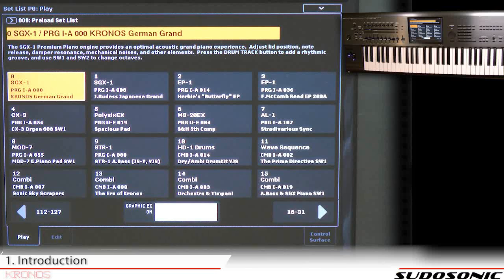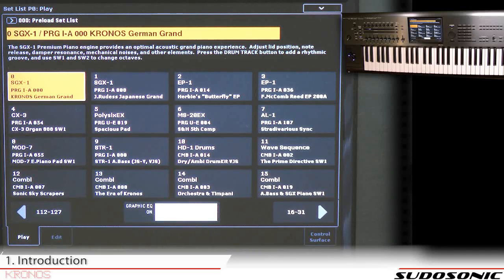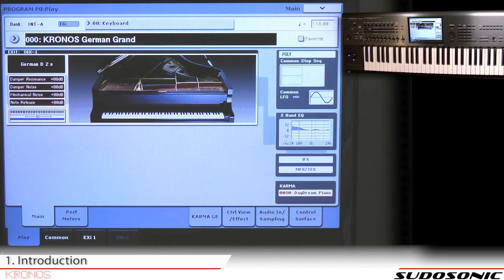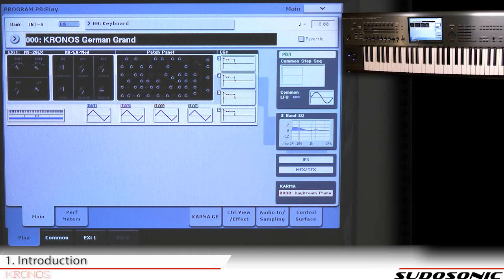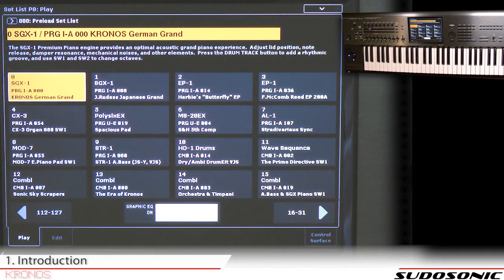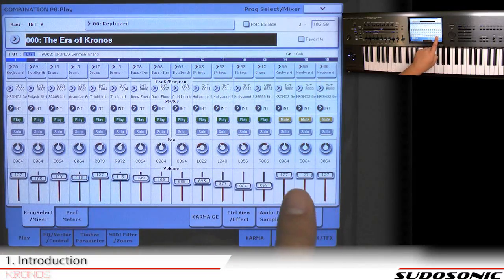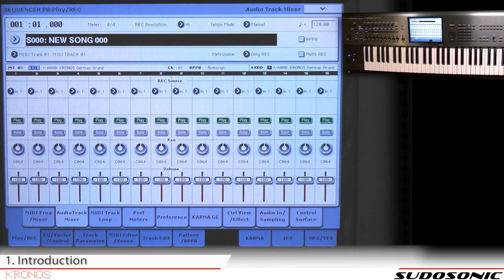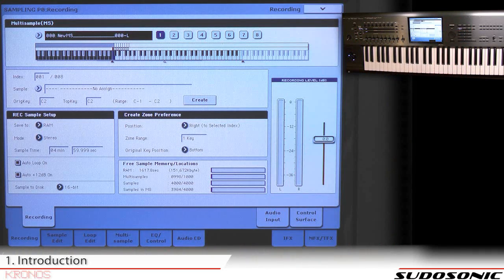Korg Kronos Video Tutorial - 1. Introduction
To purchase the complete video tutorial set for the Korg Kronos and may more popular keyboard workstations visit our